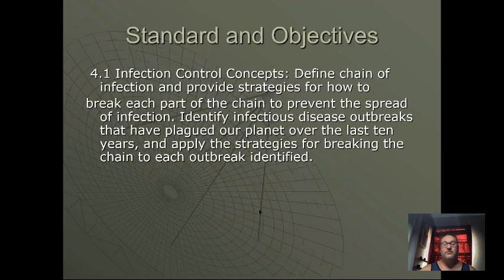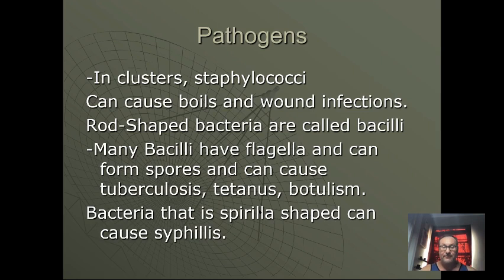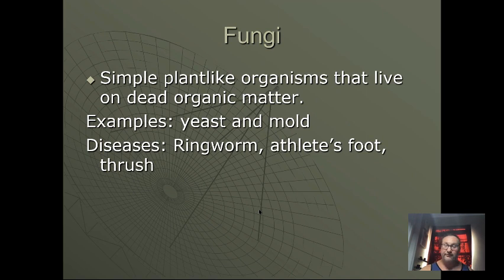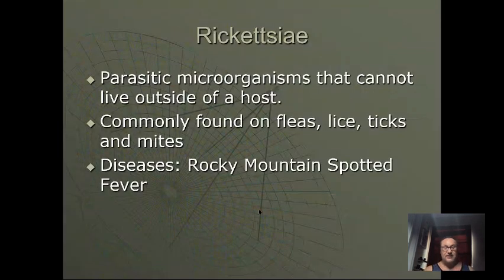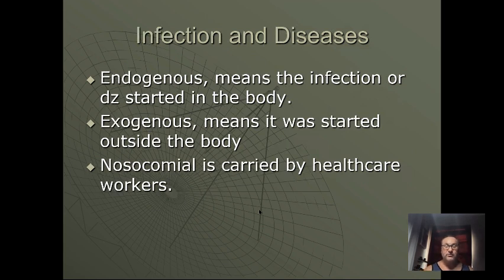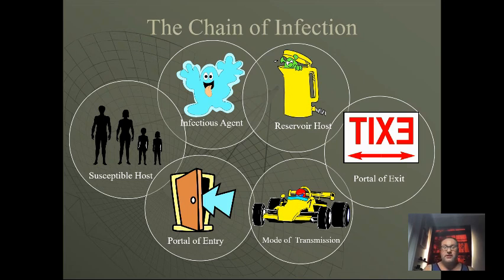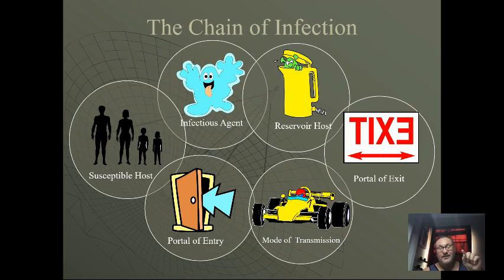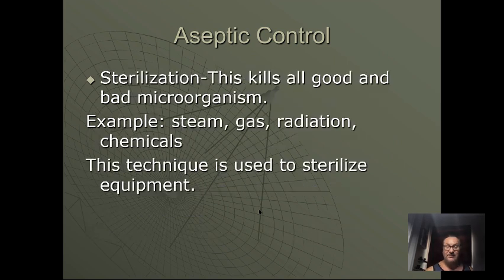Principles of Infection Control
In this video I cover the principles of infection control. I give examples of how the chain of infection is broken the covid epidemic.